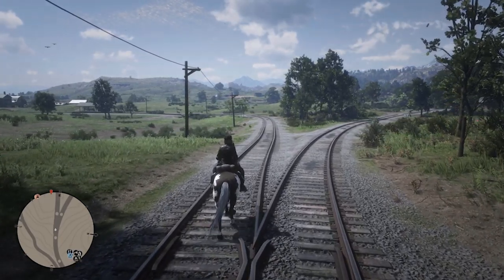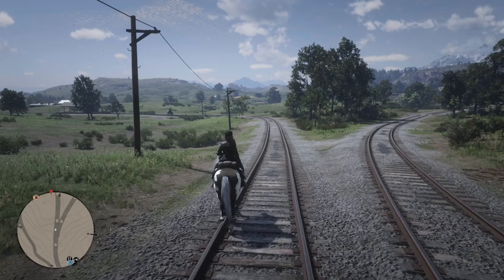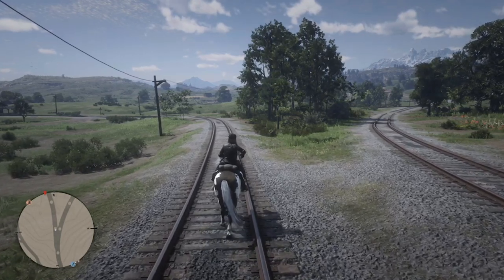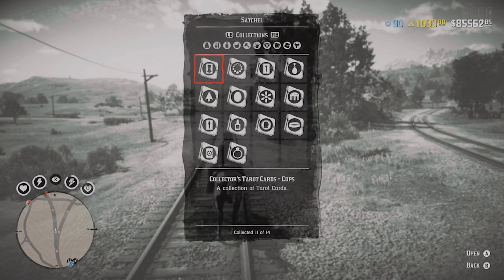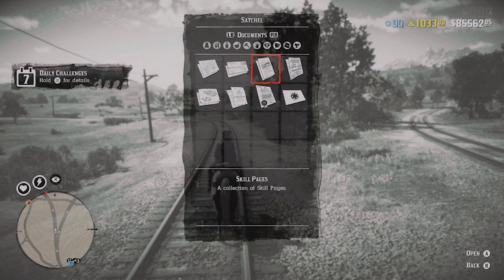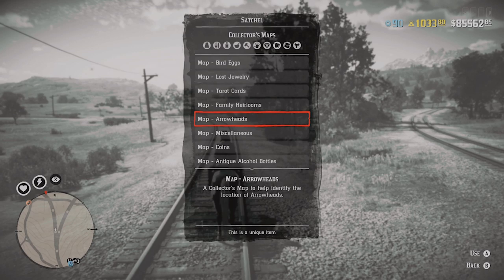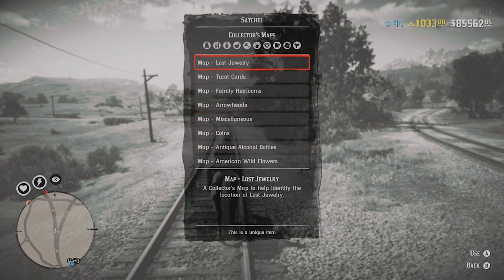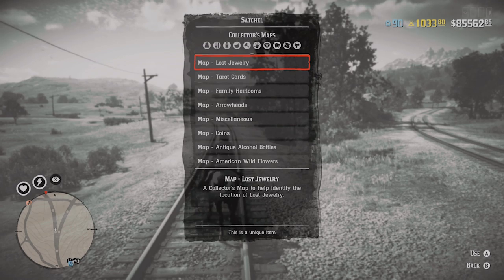Red Dead Online Frontier Pursuits FREE Money - Madam Nazar Coin Collector Map Locations